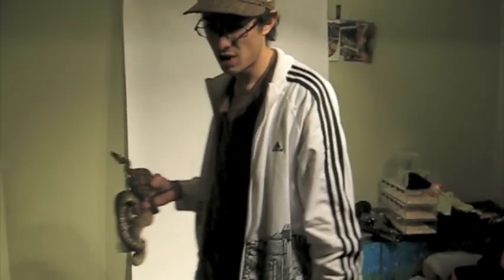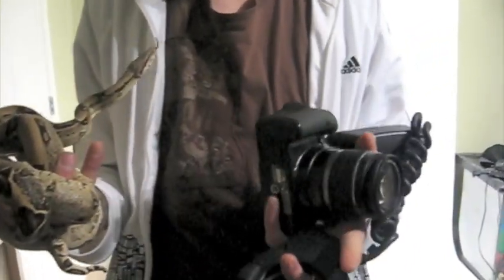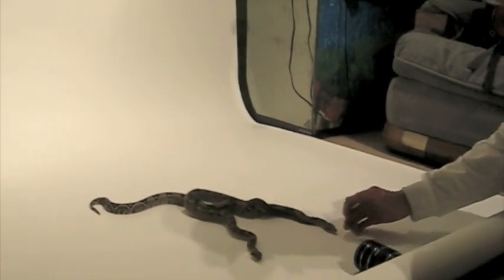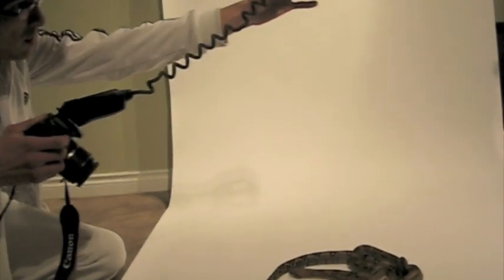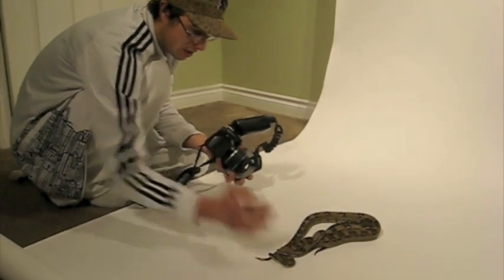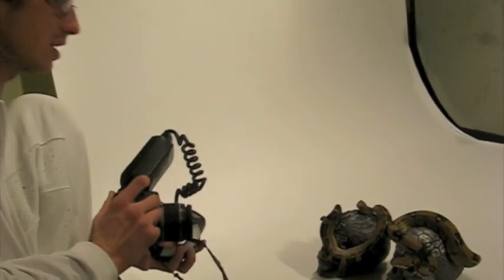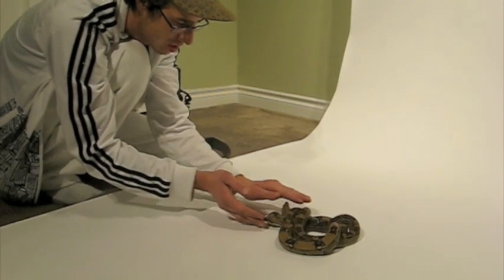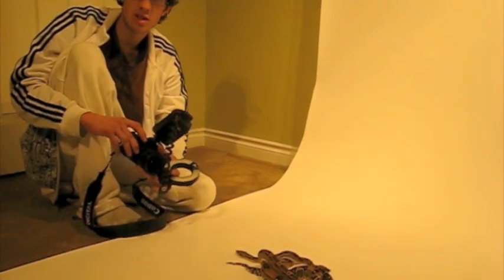Photography 101- Boas on White BG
Another tutorial on how to accheive some nice photos with a white Background.
The camera is a Rebel xsi